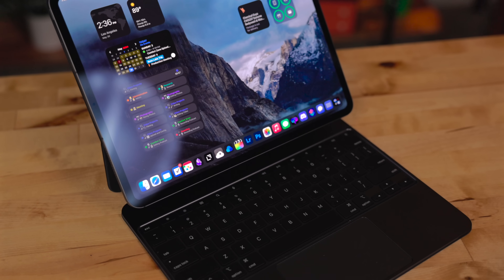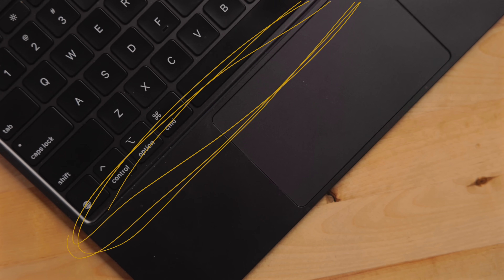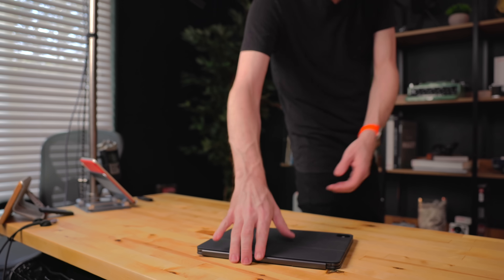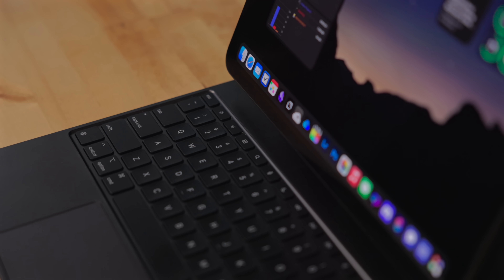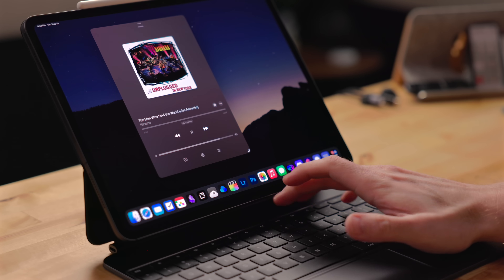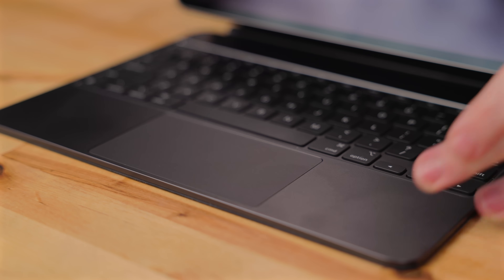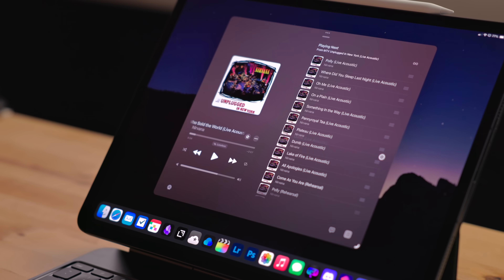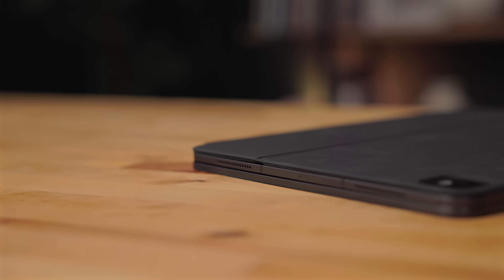NEW 2024 Magic Keyboard Review: Truly Magic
Let's talk about the new Magic Keyboard for the new iPad Pro M4 2024